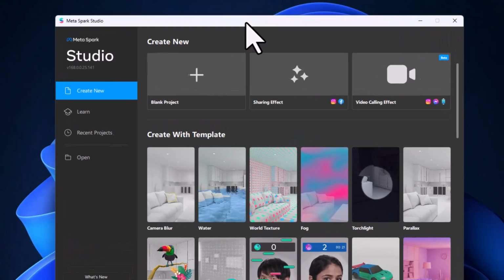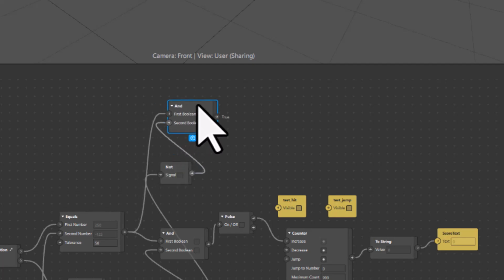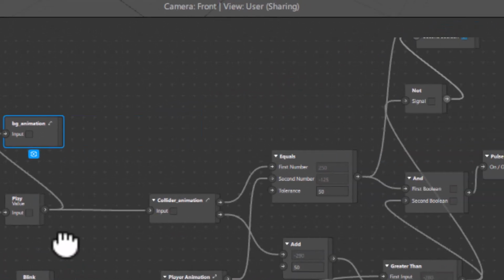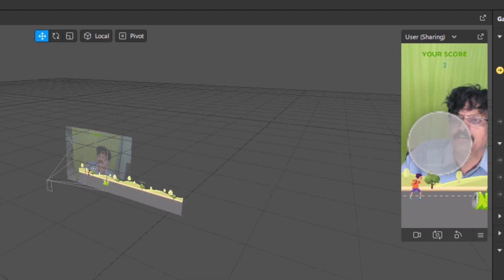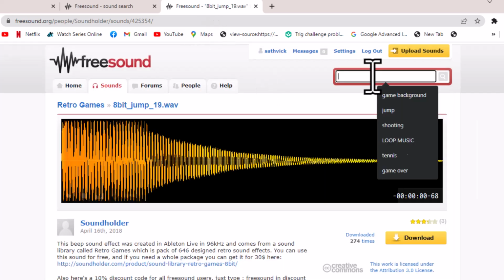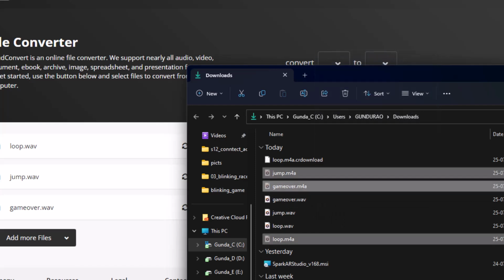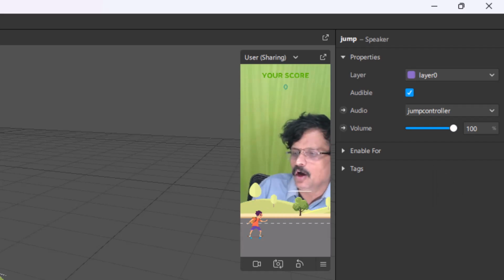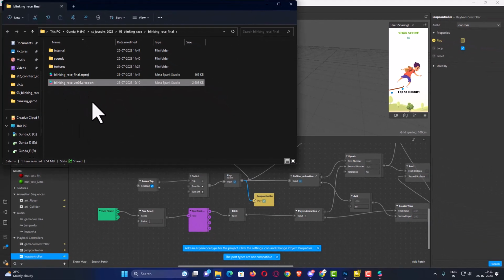08 BLINKING GAME ADD GAMEOVER AND AUDIO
In this last session we are going to understand how to make the game over screen appear when the player collides with the colliders. also how to add audio effects to the game to make it more engaging